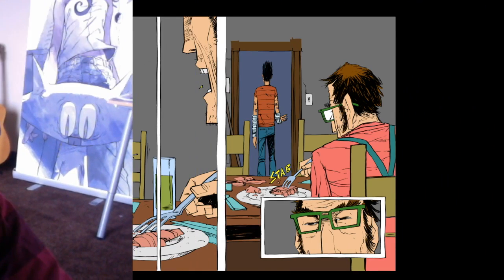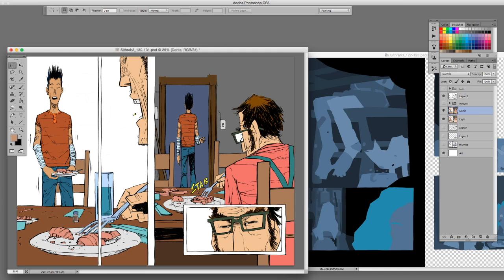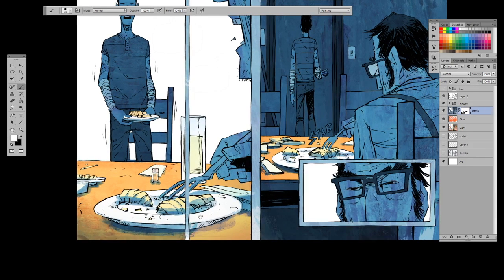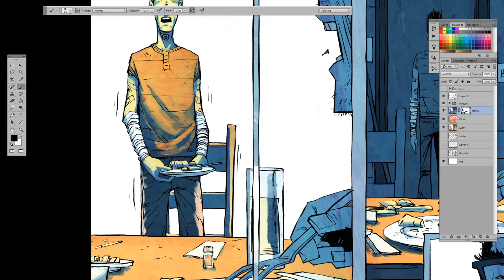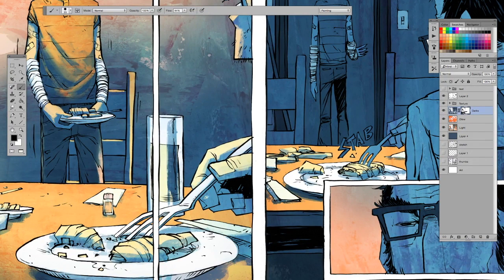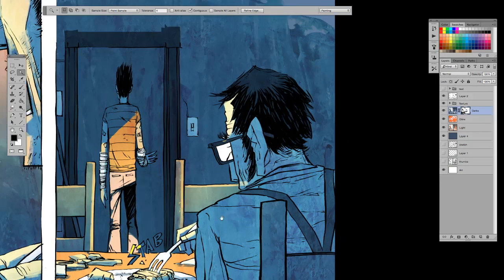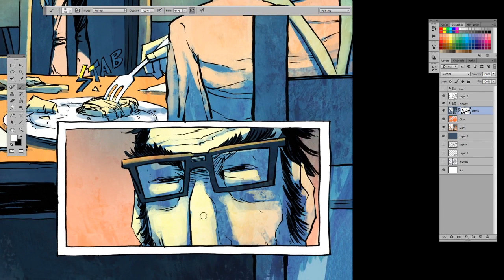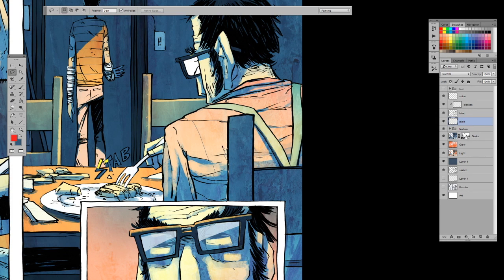Comic Coloring with Masks in Photoshop - P.1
This video is about Coloring comics using masks in Photoshop.

I will continue my attempt to reveal all my secrets of how I color my comics. :) This is a detailed walkthrough of my full coloring process for my comics when I use a masking technique. Part 1 of 2.